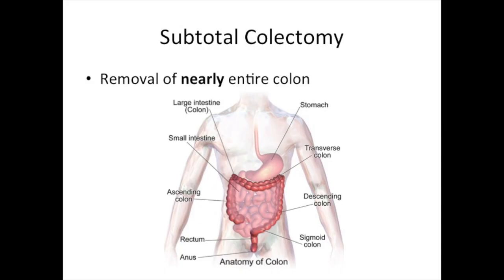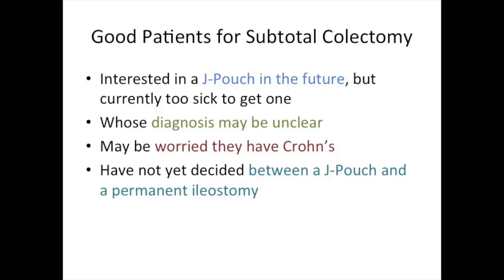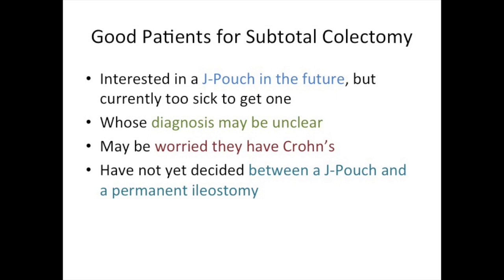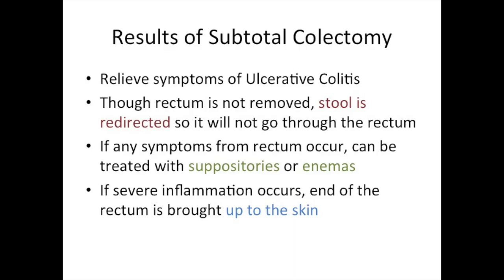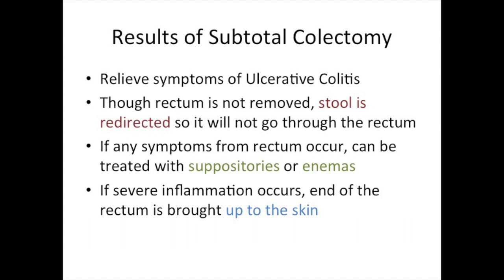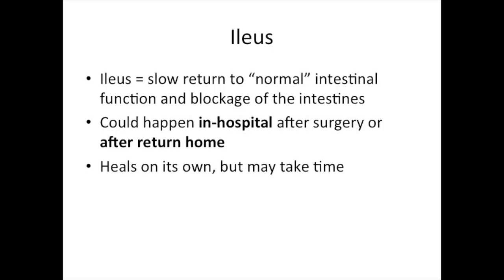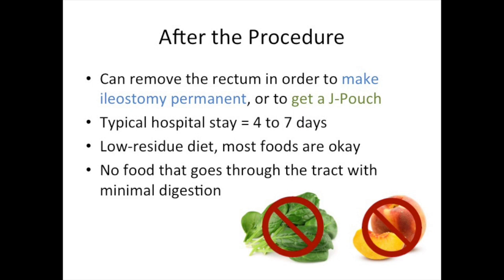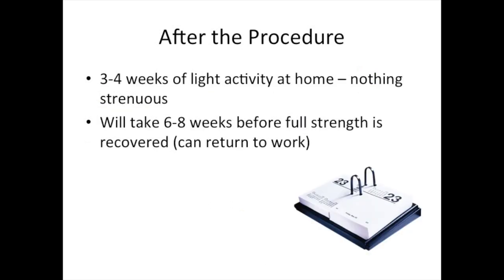IBD School 403. Subtotal Colectomy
This video is about Subtotal Colectomy